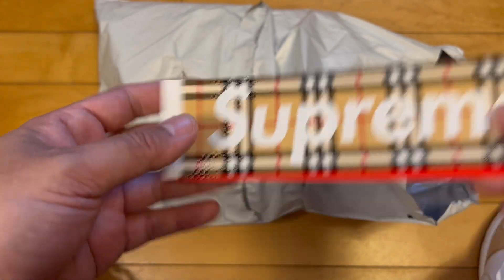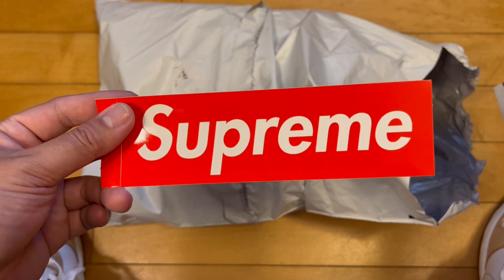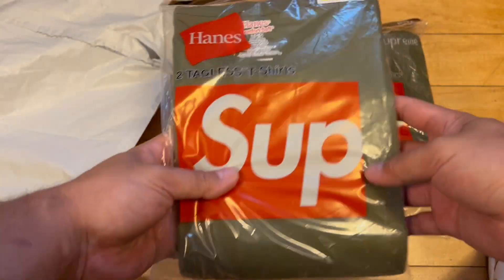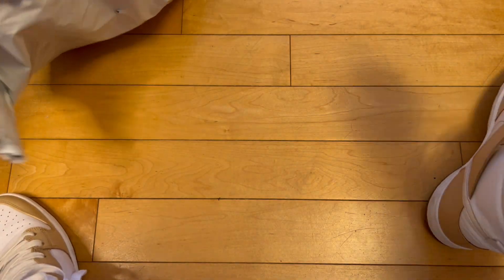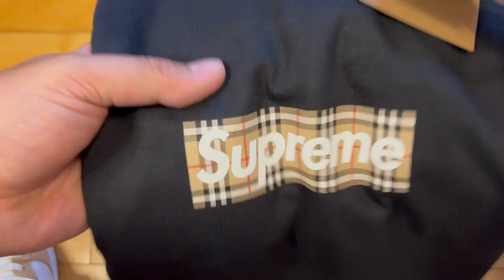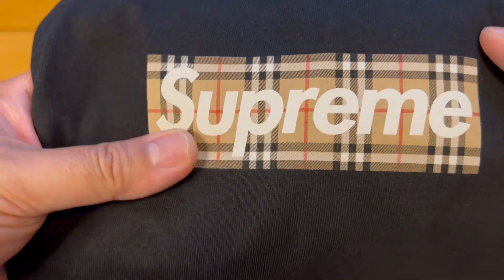OPENING Supreme x Burberry Box Logo Tee - The Most Hype BOGO Ever! (w/ Closeups for Legit Checking)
Big W for the manual boiz!  Some high heat justice!  Can't wait to wear this Burberry x Supreme black t-shirt to a wedding or a work meeting!  If you want to legit check one you bought off craigslist I got you covered with some closeups.  Let me know if you like these apparel and clothes vids.